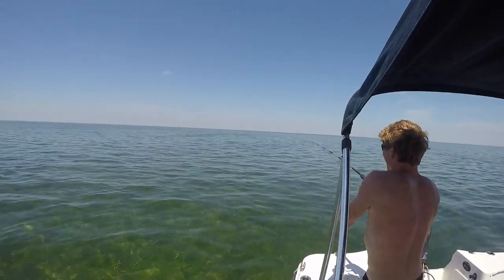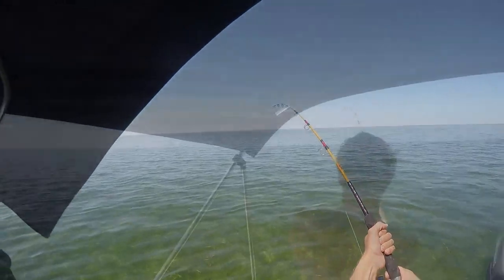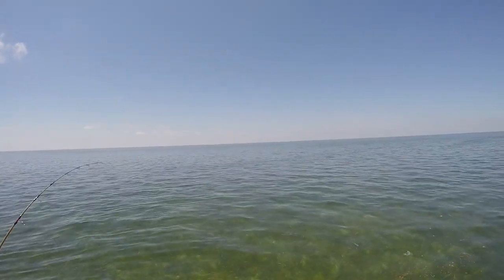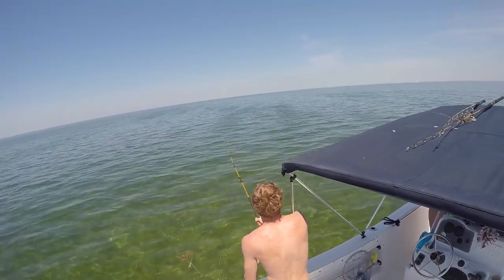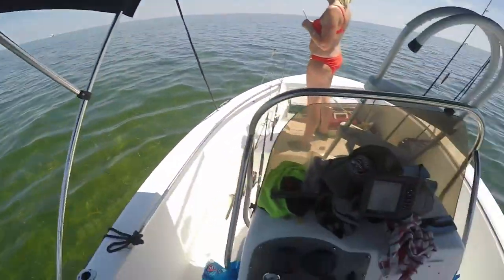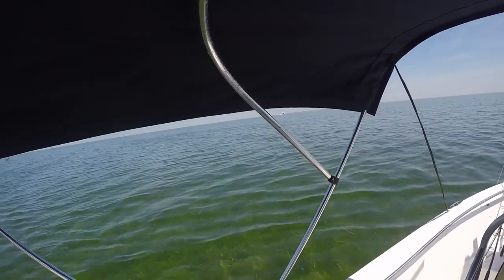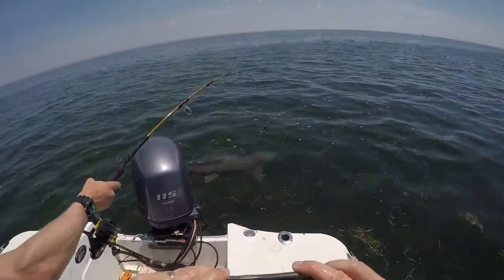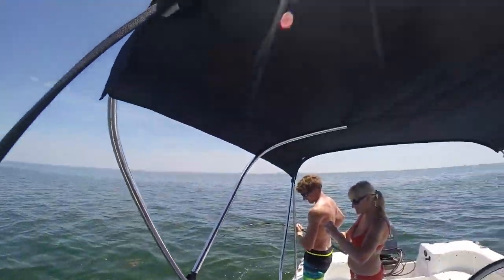200lb Lemon shark Florida Keys 2017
We took our boat about 12 miles west of Long Key  to a new spot for us.  Within 5 minutes I hooked and lost  the biggest Baracuda I have ever seen.  20 Minutes later my Son, Jules hooked into his biggest shark to date.  A big Lemon shark we guesstimated to be around 200lb.  It really got the adrenalin going, he was truly made up!